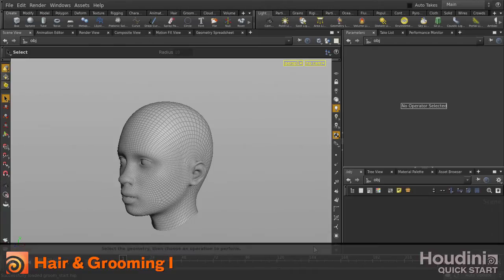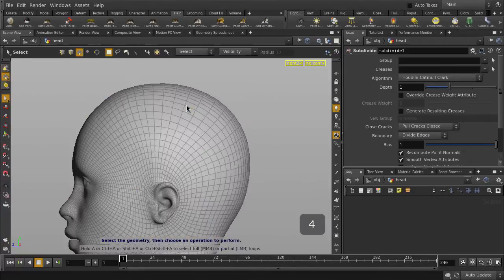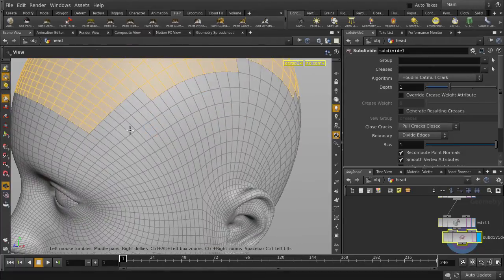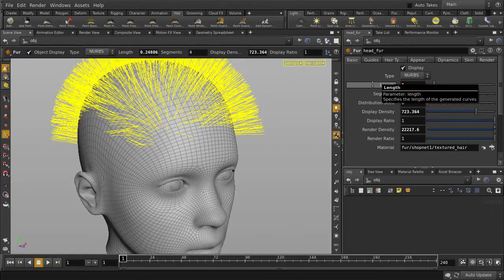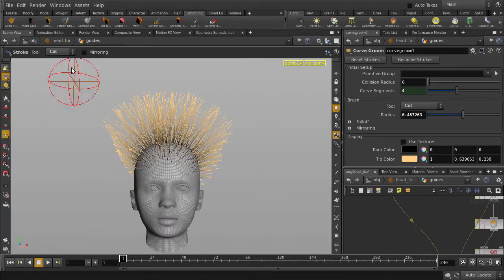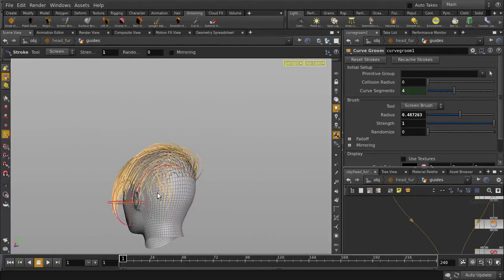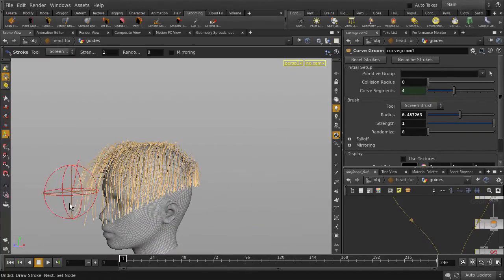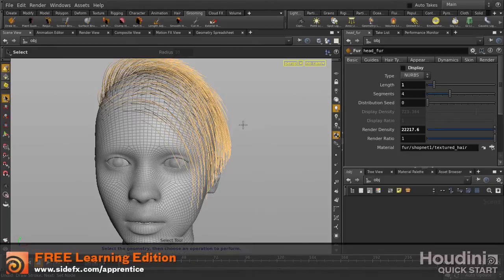Houdini | Grooming Hair I